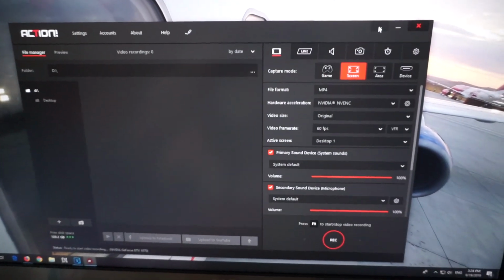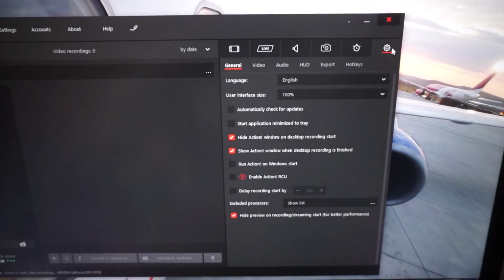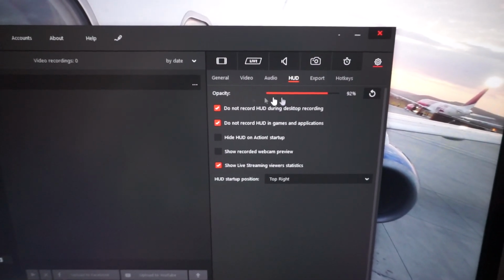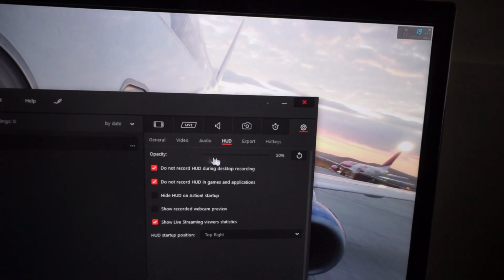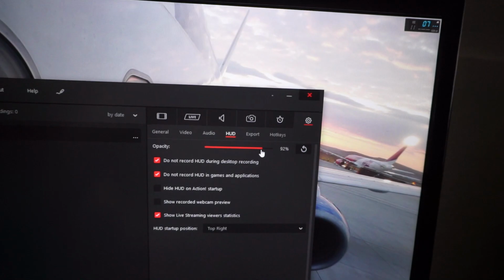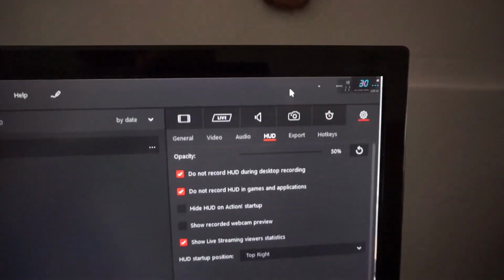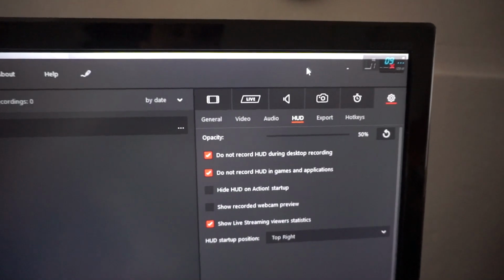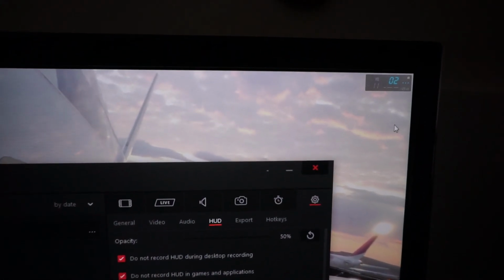How to make frame rate in upper right corner less visible (Mirillis Action)